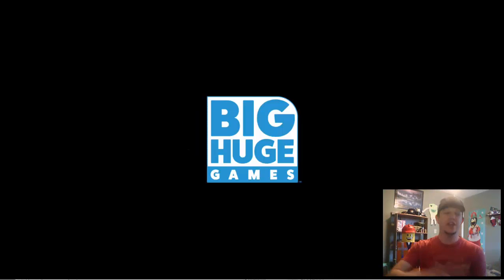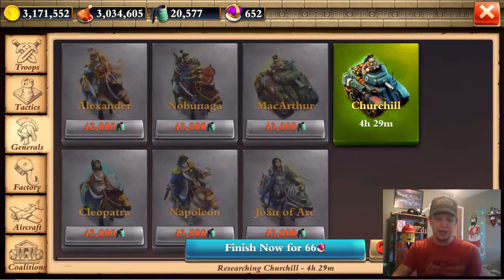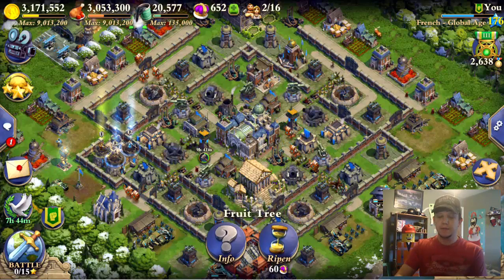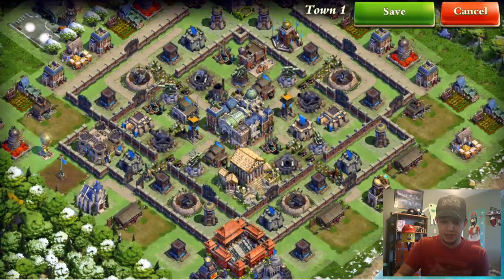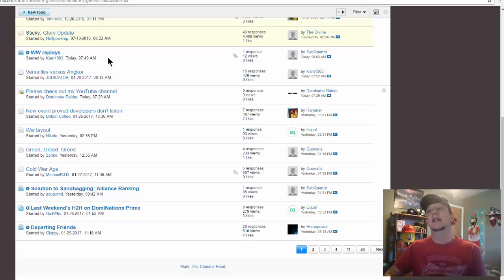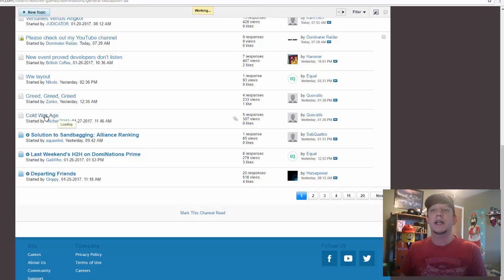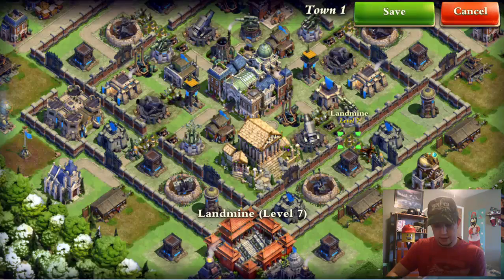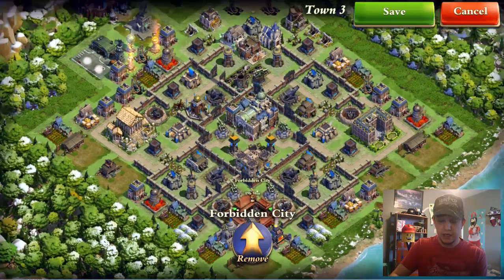DomiNations - How to Planes & Air D - 3 Base Layouts - Forum Chatter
Whats up Dominaters!!! Also check out the latest forum chatter. 3 new layouts for your viewing pleasure.